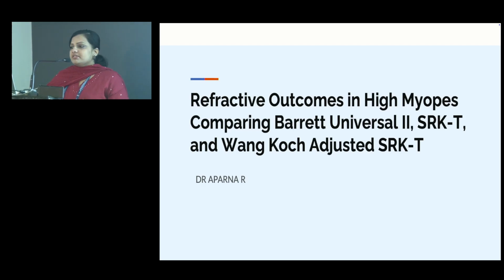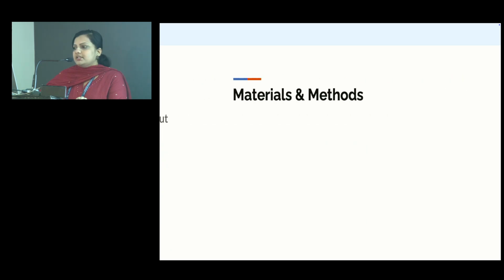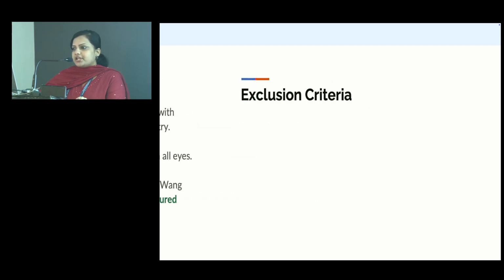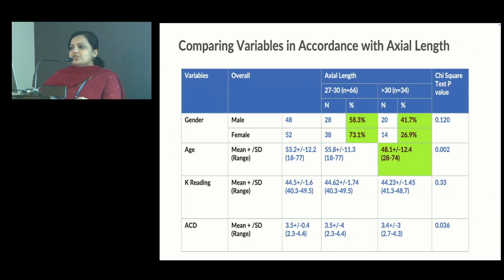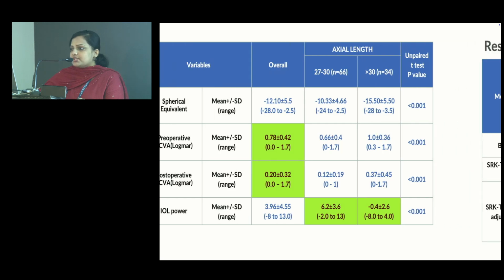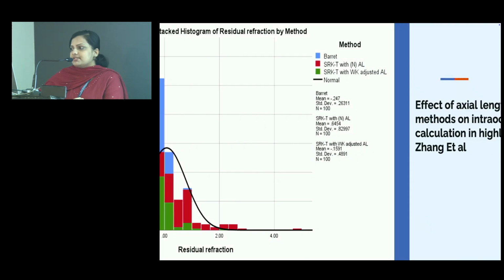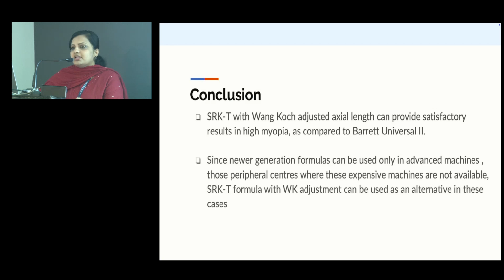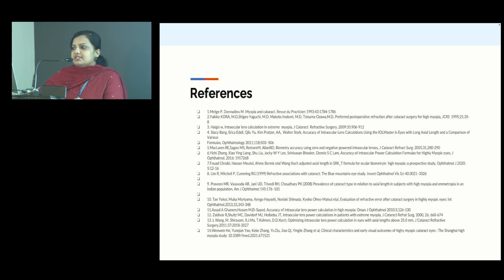KSOS 2025 FP111 T Dr APARNA R REFRACTIVE OUTCOMES IN HIGH MYOPES COMPARING BARRETT II, SRK T AND